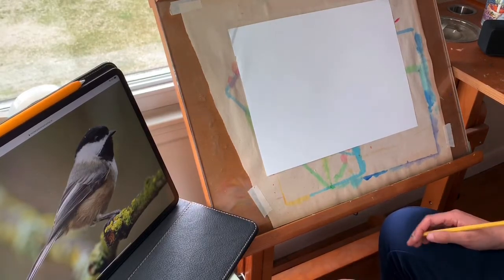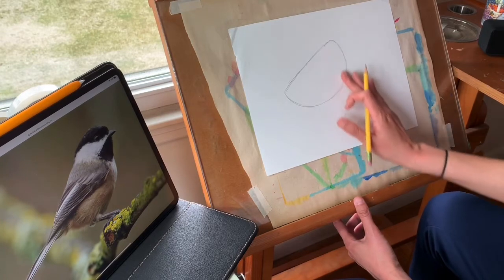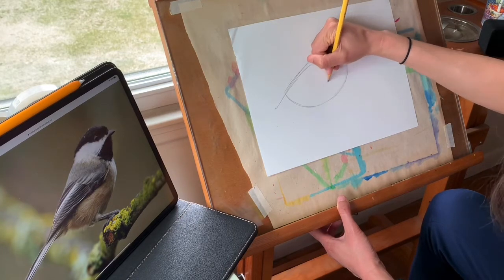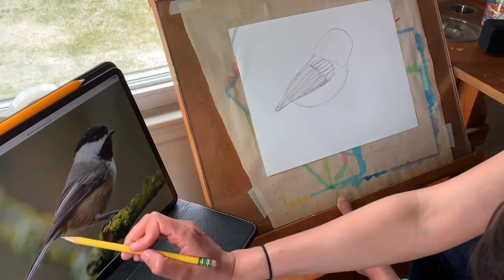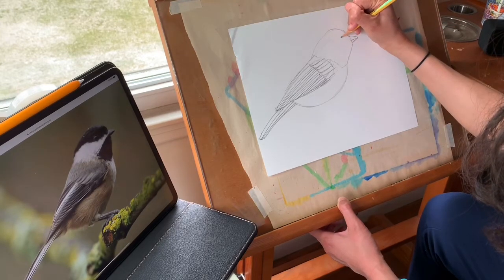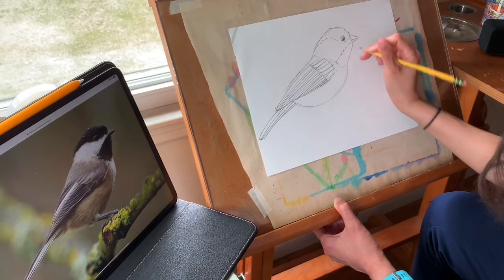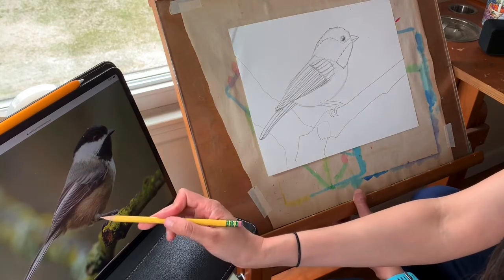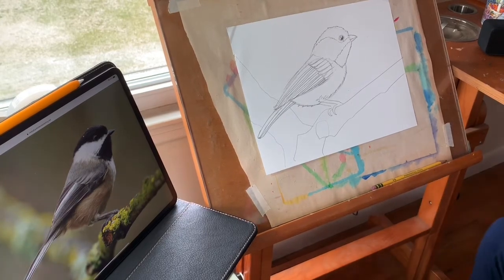Chickadee Drawing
We will use pencil to draw our state bird, the black capped chickadee.